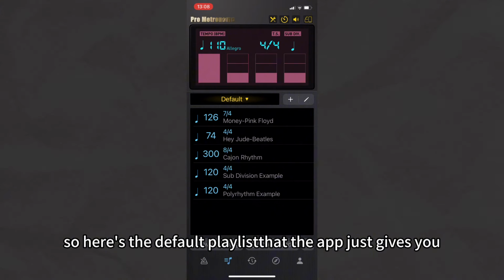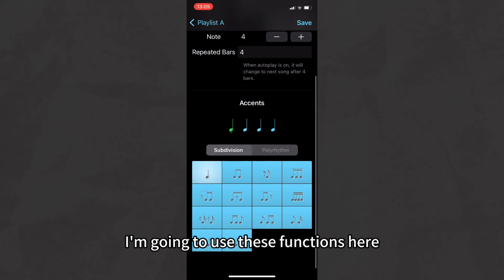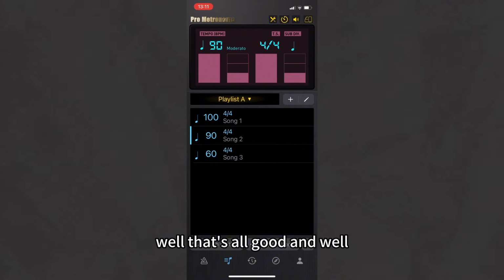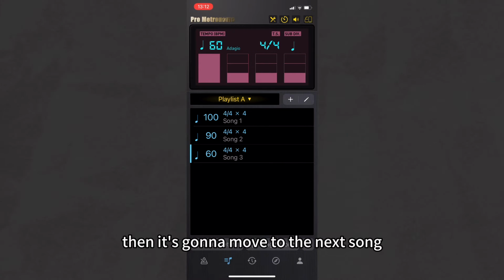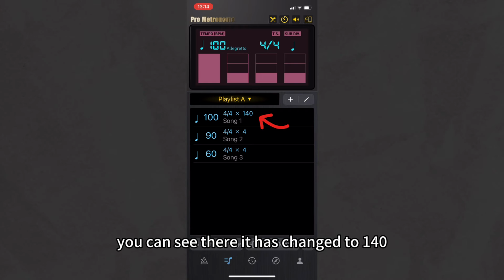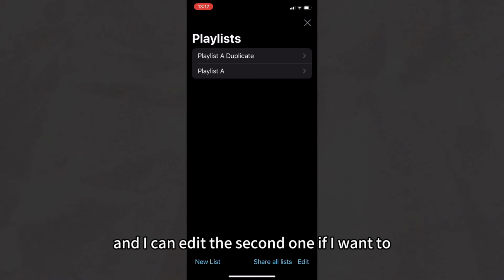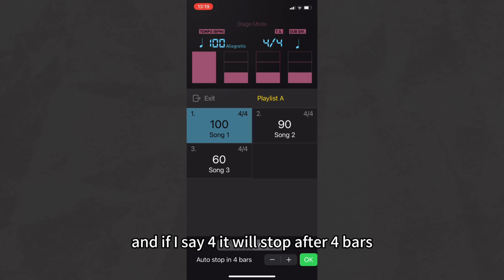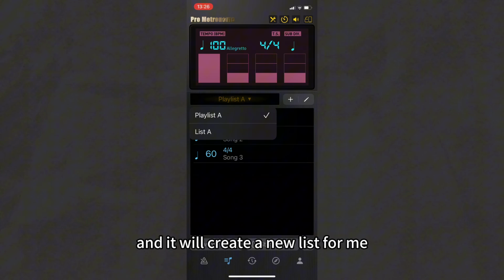Playlist and Stage mode on Pro Metronome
Brett's channel:  @brettclurdrums